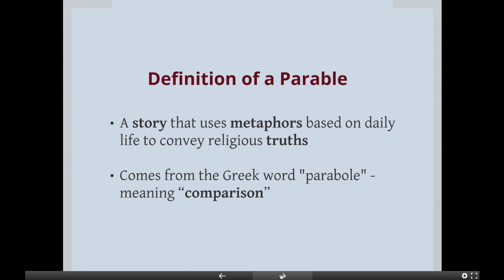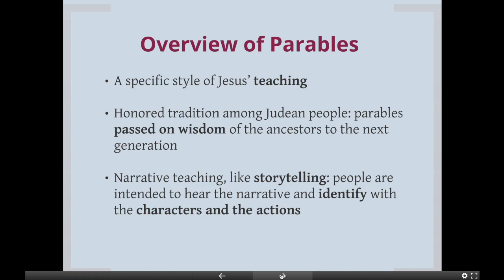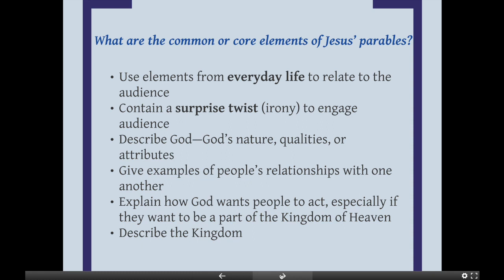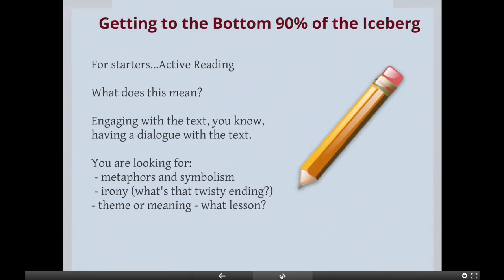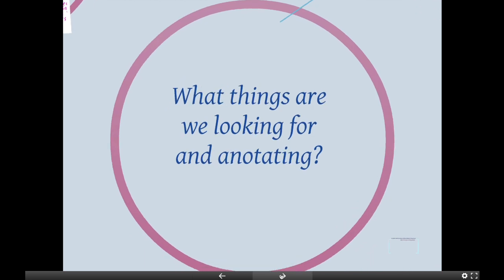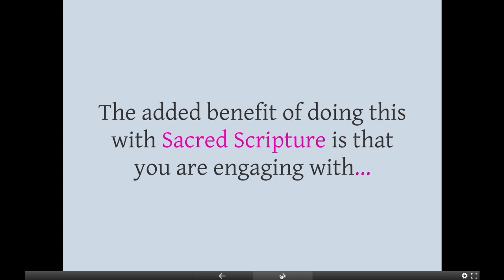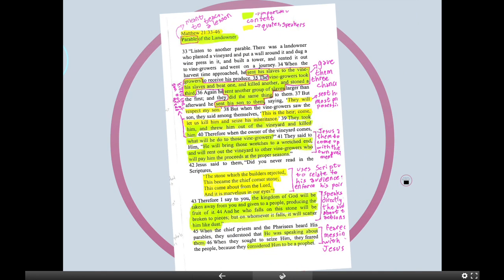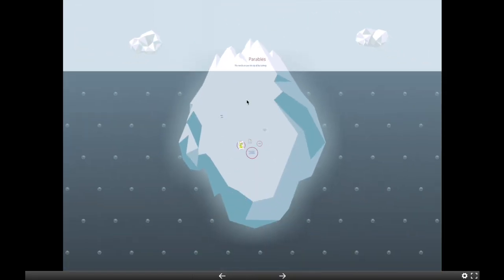Intro to Parables 2.0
This video is about Intro to Parables 2.0